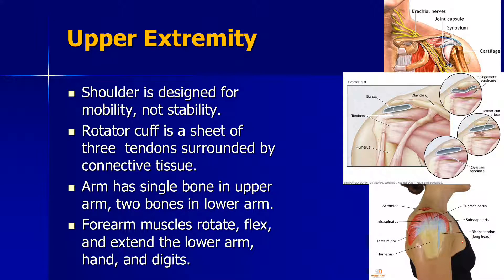Introduction to the Rotator Cuff for Ergonomists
at 2:14, I meant to say it is designed for mobility, not for stability.